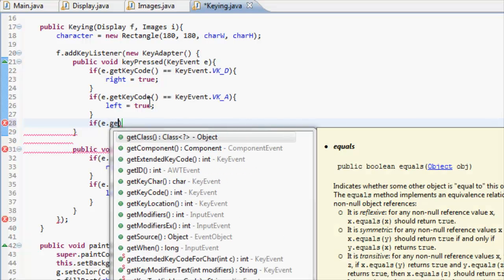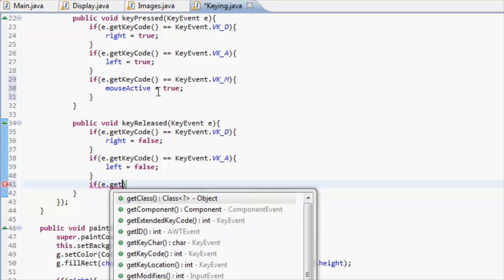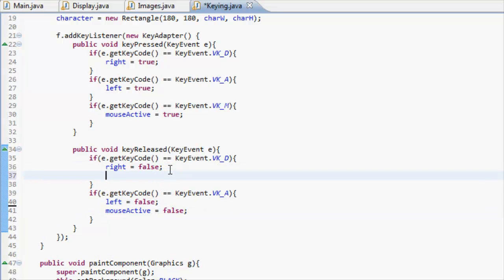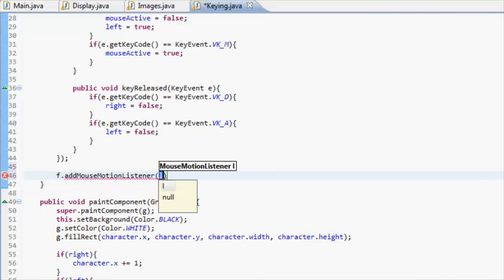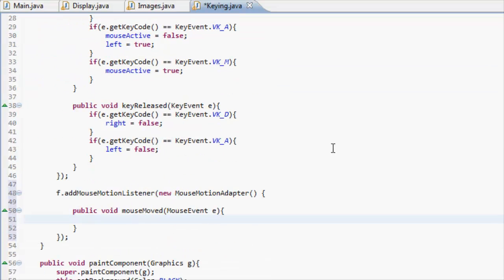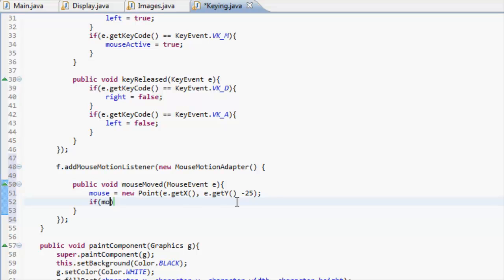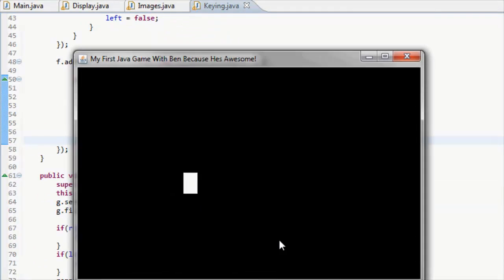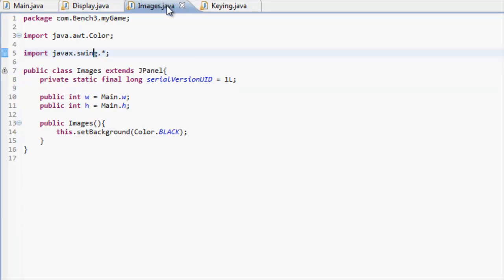Java 2D Game Development Tutorial: Episode 4 *Mouse Listeners*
I (Ben) teach you how to program a very basic 2D sidescroller game in Java!

TAGS IGNORE
Java "How To Code Java" "Java Tutorials" Portal2 Portal "Portal 2" GLADOS Wheatly BCBroz Bukkit terraria Ben Owen First CrazyRedPandaHD Battlefield BF3 Team Fortress "Team Fortress 2" Dust Soldier Gameplay game play frag video Tf2 Valve "Valve Corporation" Soon Communtiy Youth MW2 Black Ops World At War Halo Halo2 Halo3 Halo-Wars Reach Halo-ODST Terria Notch Markus Persson yt:quality=high

This video will show you:
HOW TO make a Java Program
HOW TO play with Code
HOW TO be a BCBroz Director